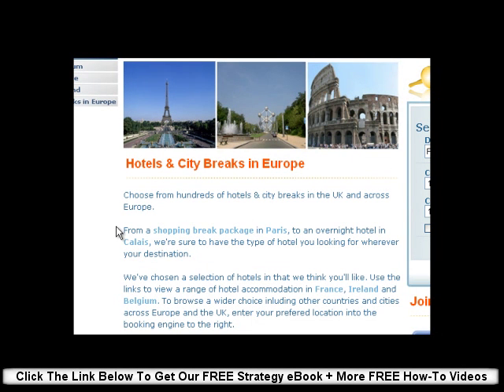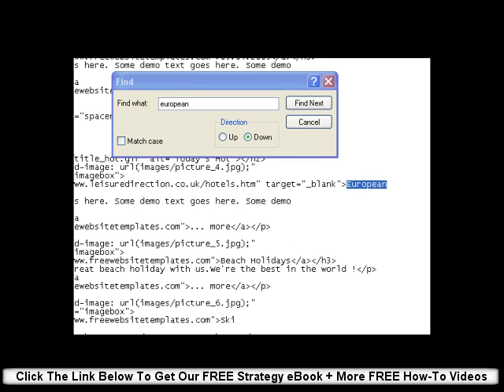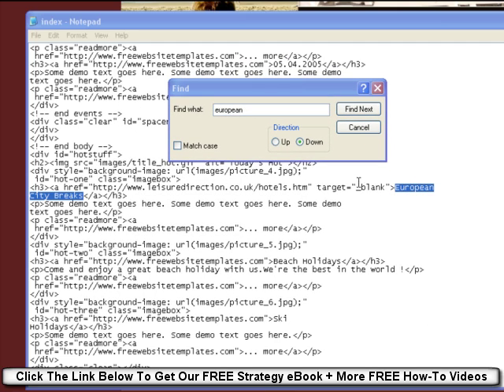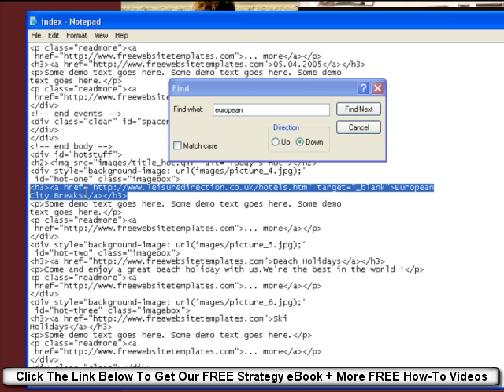How To Create Hypertext Links In html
This tutorial shows you how to make links in html and how to edit html templates. Plus free web business ideas and how to earn from a website.

Click on the link above to get our FREE internet business strategy eBook right now.

You'll also get access to more FREE video tutorials, plus all our FREE internet marketing articles.

The "Power Of Free" business strategy shows you step by step how easy it is to quickly build and market a website for FREE. and obtain great products at NO COST to sell for big profits.

See just how easy it is to generate a new monthly income for yourself